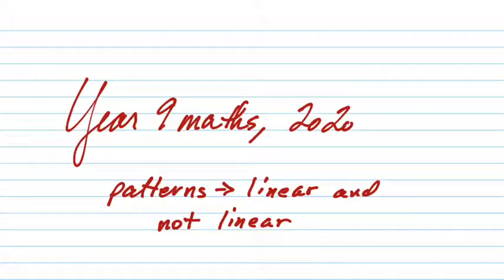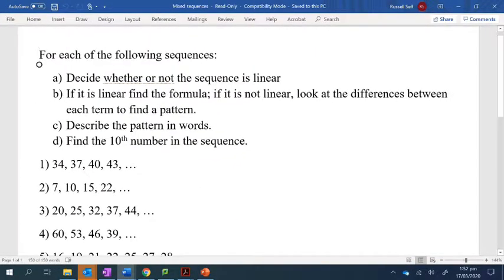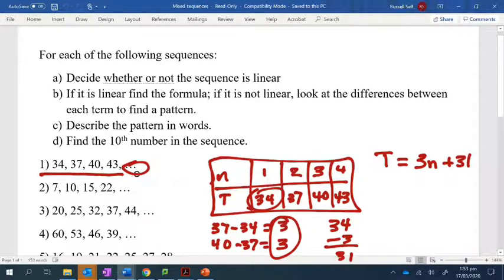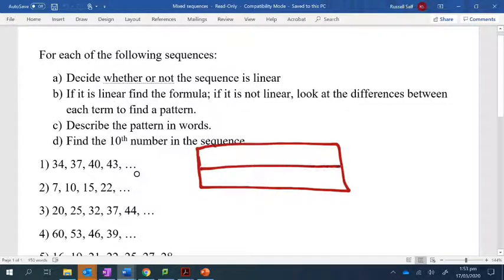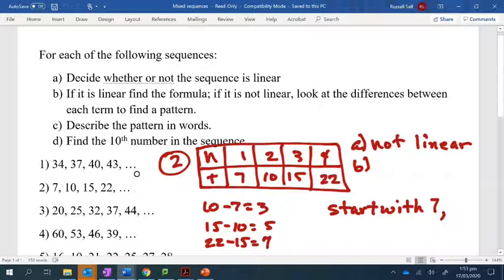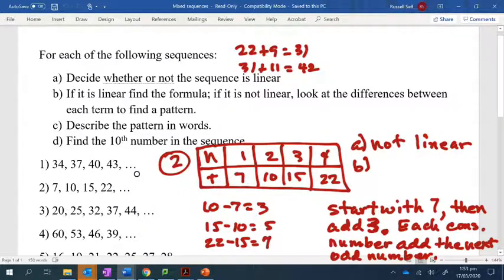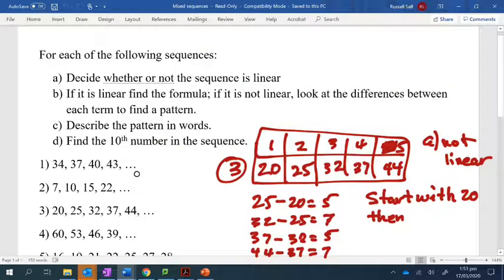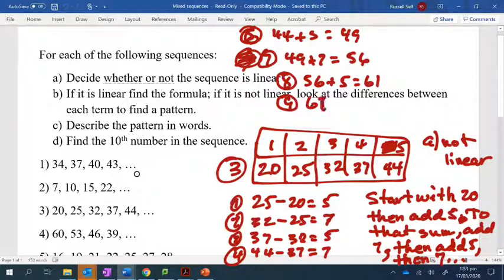2020 year 9 maths-patterns all types